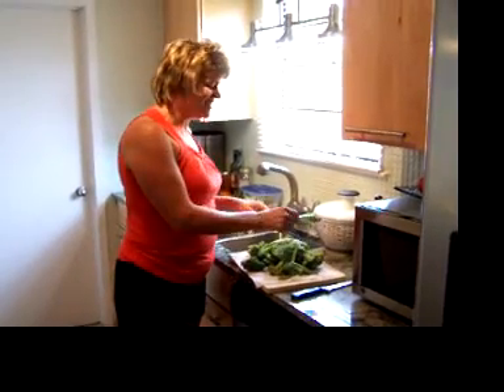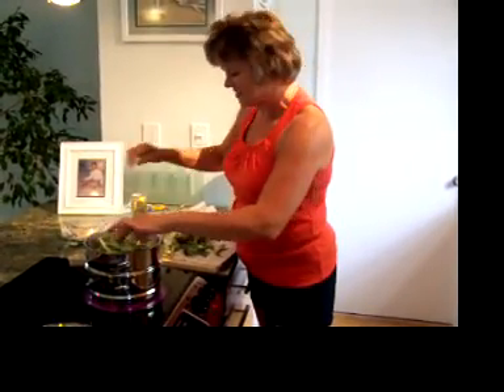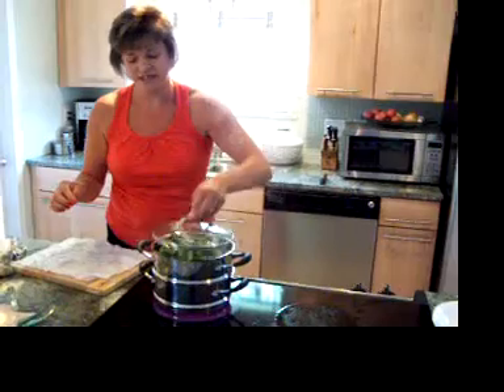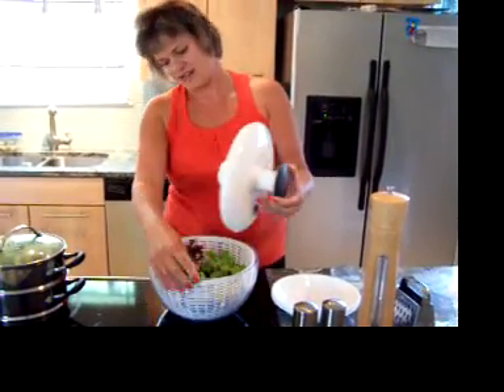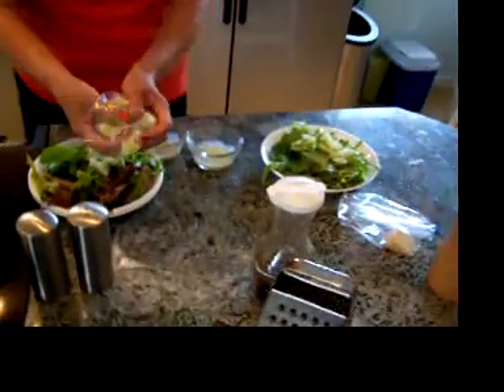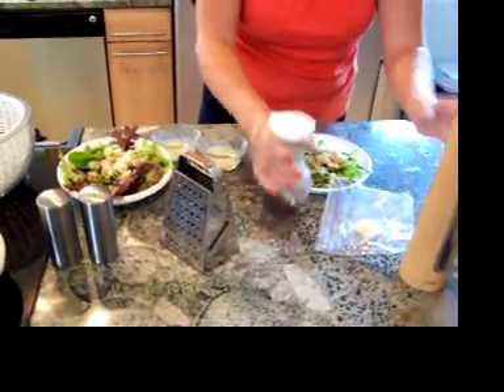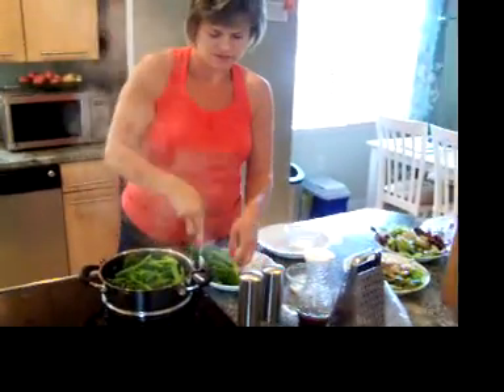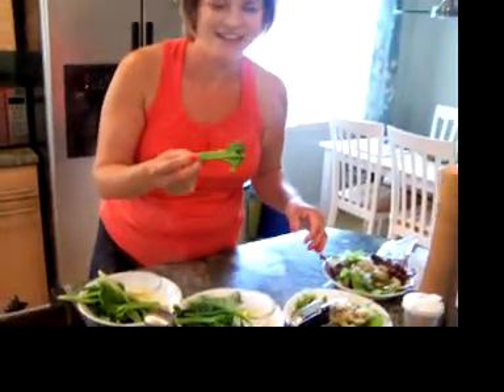Donna's Square Foot Garden Part 5 Continued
Cooking freshly harvested vegetables from the garden.